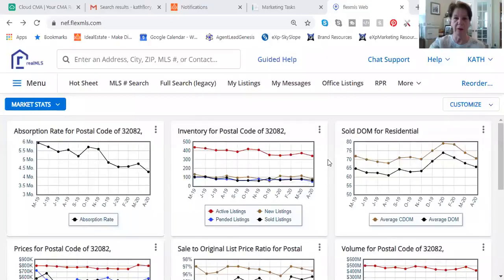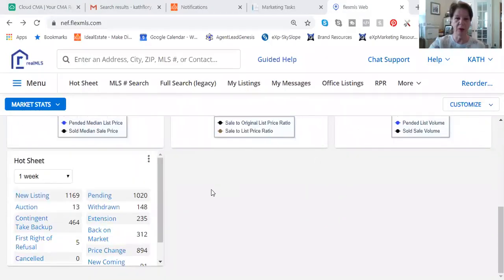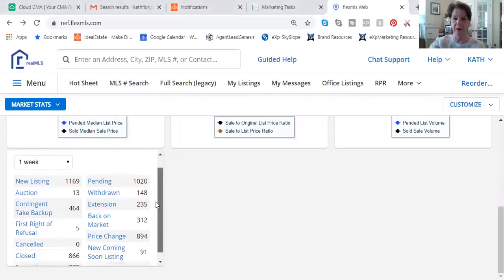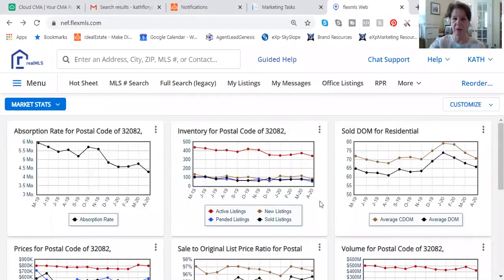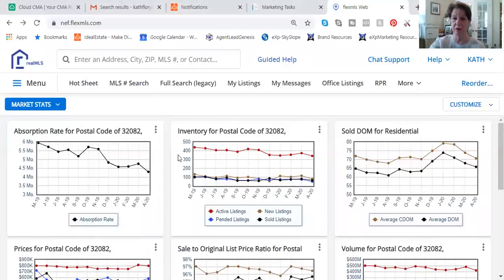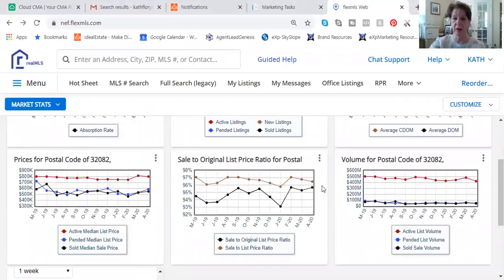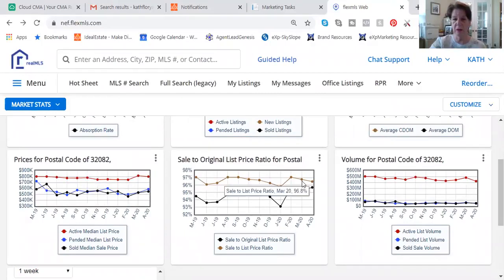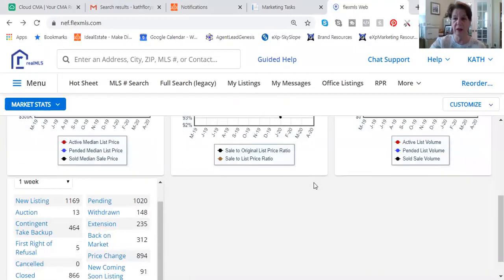Is it the right time to sell during COVID-19 in Ponte Vedra Beach? | Selling in Ponte Vedra Beach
Trying to decide if it's the right time to put your house on the market is always a challenge. But it is especially relevant during this time of the COVID-19 Pandemic.

So how is the market right now in Ponte Vedra Beach, Florida?  Are houses being listed? Are they selling?  What is happening to the inventory? Is it going up or down and how many days will it take to sell in this market?

These are some of the questions answered. Just take a look.

All real estate is LOCAL and this topic is specific for people who want to sell their house/condo in Ponte Vedra Beach Florida or surrounding areas.